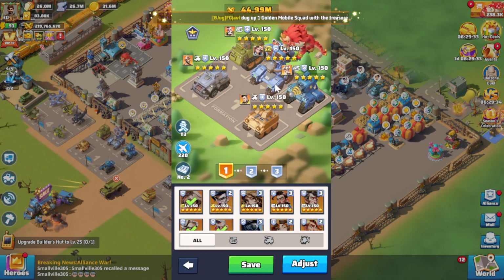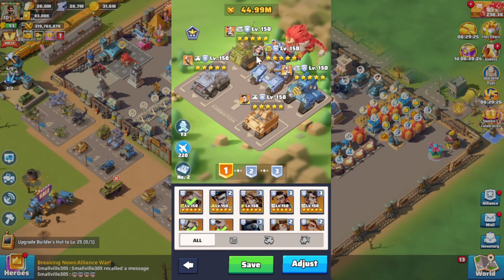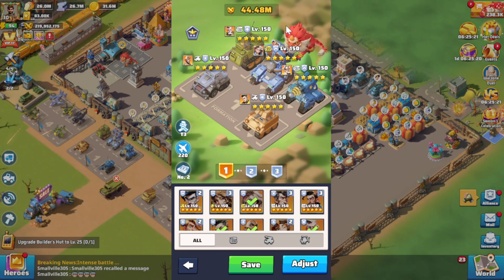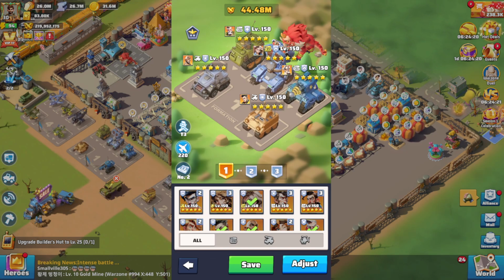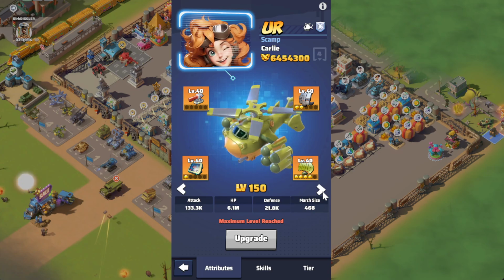Ultimate 3v3 Defense Setup in Last War | Counter Guide + Gear Tips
Last War fans! Dirk Diggler here and it’s time to break down how to build the most effective 3v3 defense setup. I get asked all the time how to defend better in arena, and in this video, I explain:

👉 How to structure your squads using offensive heroes in the back and defensive counters in the front
👉 What chips to equip (hint: always support your back row)
👉 Why balancing power across squads matters
👉 A peek at my exclusive red gear layout

Test this format out and tweak your lineup with missile, chopper, or tank depending on your strongest units—and let me know how it works for you!